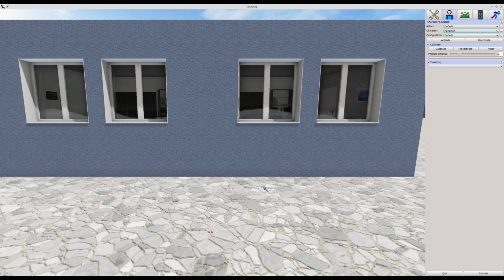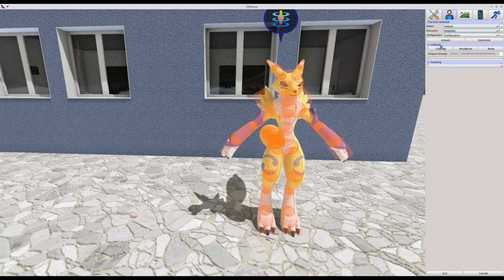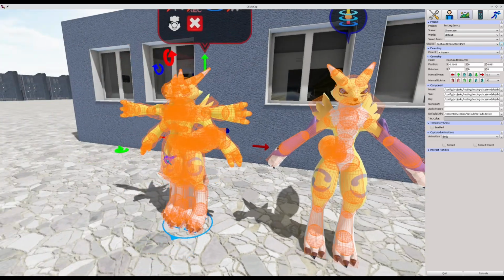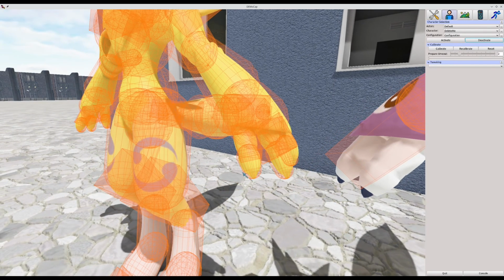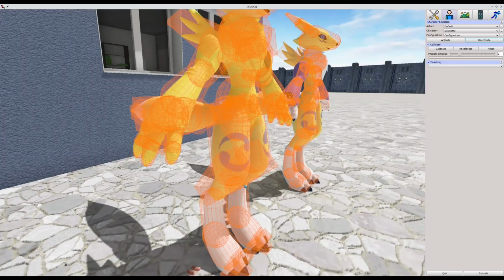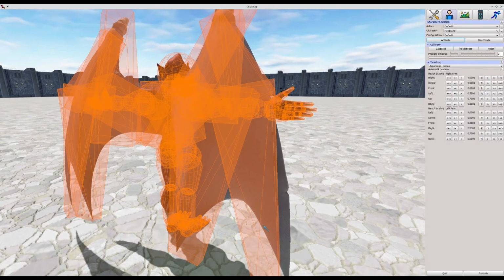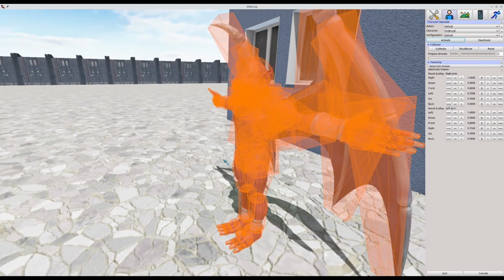Auto Collision Shapes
A follow up video for the last one explaining a bit in more detail how model collision rigs are handled to not kill performance.